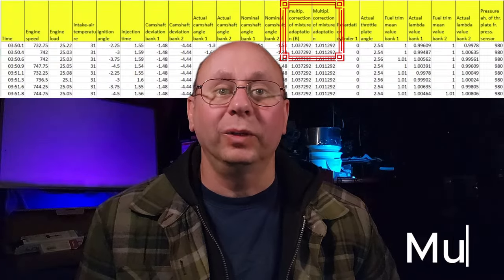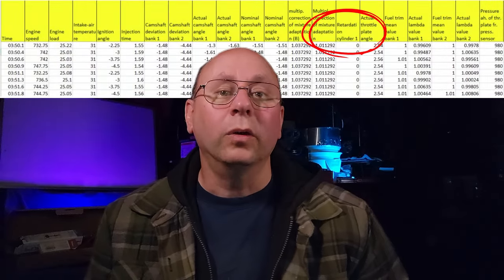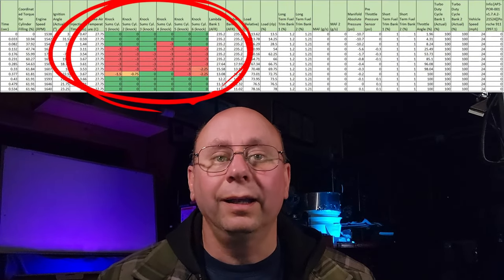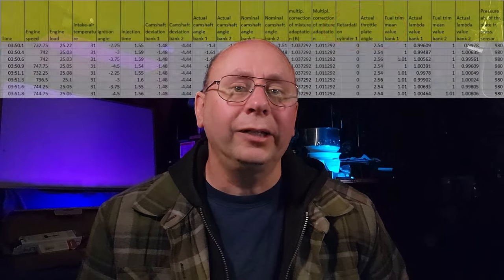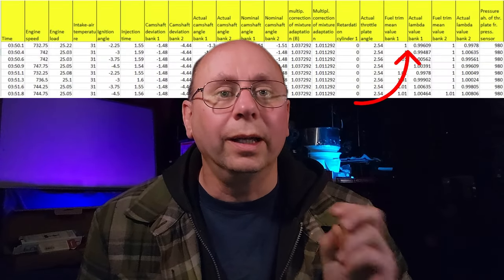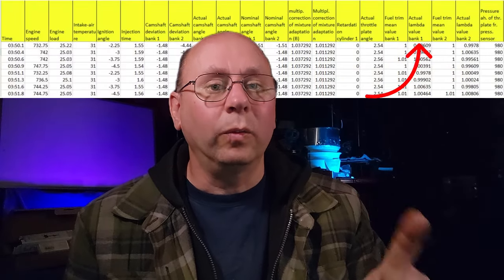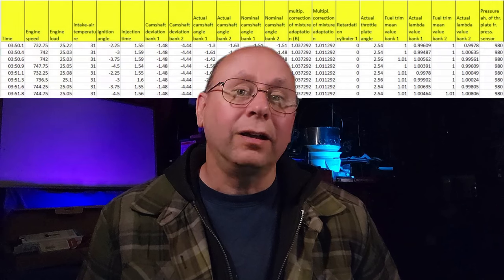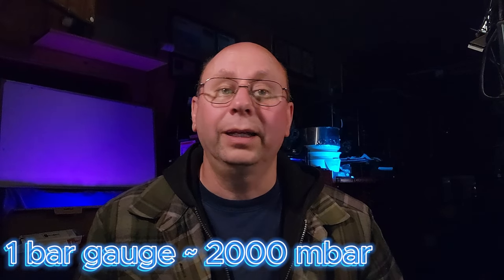Ep. 3: Avoid Engine Damage! Datalogging explained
Do you love performance?  Or just want to understand better what's going on with your car?   Maybe you're a tech working on a customers car with a problem you need to understand better.   Then be sure to watch this whole series!
We're diving deep into the Porsche 997.1 Turbo datalogs in this series.   Regardless if you're driving a Subaru or a Maserati, A Supra or a lambo, they all speak the same language!
Chapters in this video:
00:00 Intro
00:06 What are Long Term Fuel Trims
01:28 What is Knock Retard
01:51 Cobb AP Knock Sums Cyl. 1 to 6
03:06 What does Actual Throttle Angle Mean?
03:55 What are fuel trims and Actual Lambda?
05:53 What does Pressure ah. of thr. plate fr. press. sensor mean?
06:49 Do cars make less power at high altitudes?
07:45 Outro and GT3 Driving Experience
Other Video content used:
Brown chewing gum Green Screen

Hitting throttle during Two-Seat Top Fuel warmup

A drive like no other – the Porsche 911 GT3

996 turbo
997 turbo
protomotive
porsche 993
porsche
997.1 turbo
993 turbo
porsche 996 exhaust
porsche tuning
car terminology
what do these car terms actually mean?